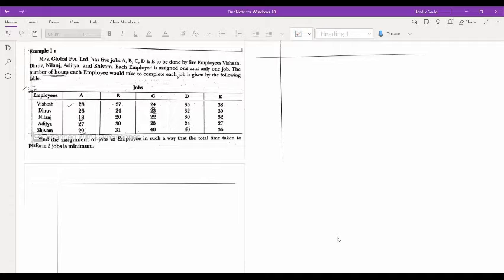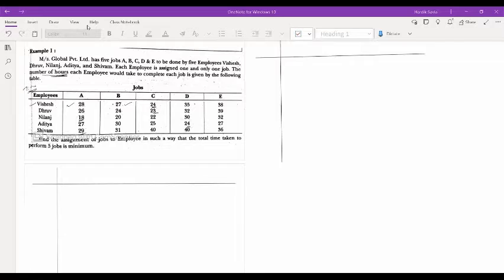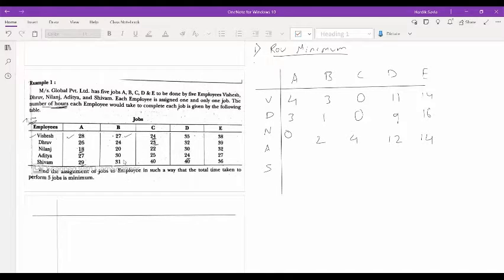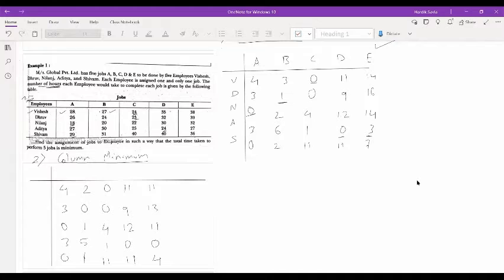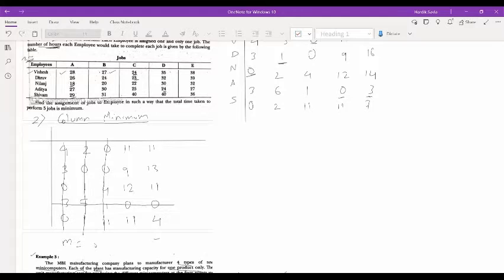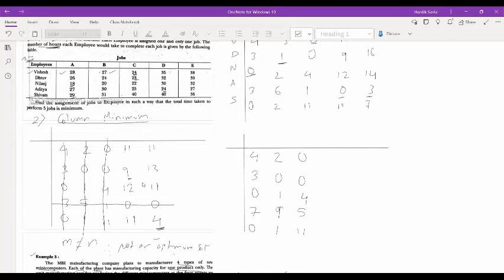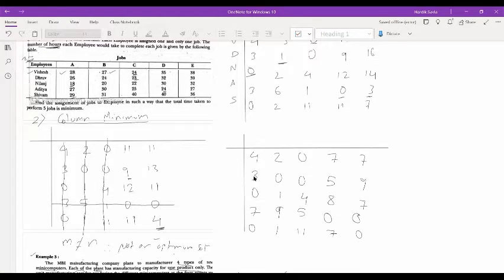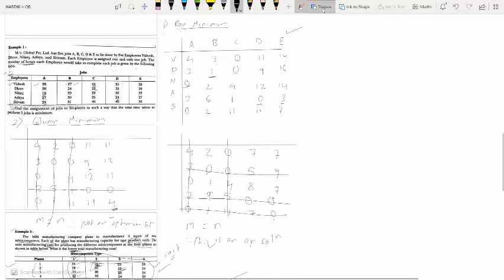Assignment Problem by Hungarian Method (Part - 2)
Here is the video about assignment problem - Hungarian method on Operations research, In this video we discussed what is assignment problem and how to solve using Hungarian method with step by step procedure of algorithm, hope this will help you to get the subject knowledge at the end. Thanks and All the best.